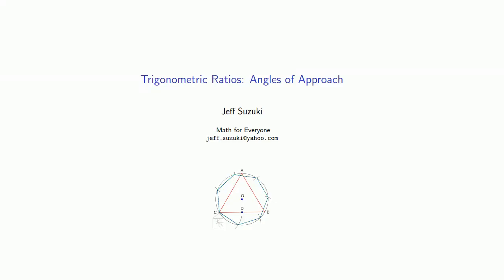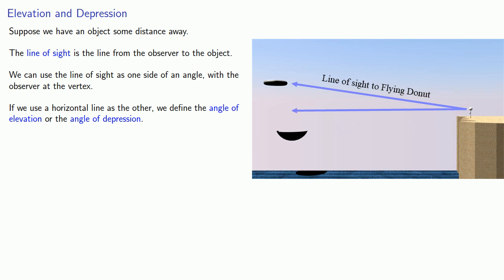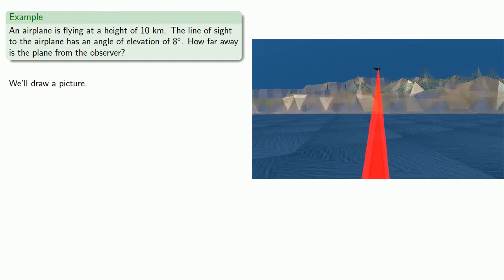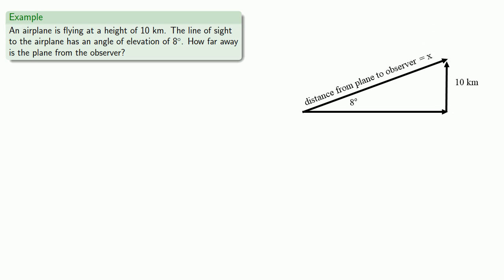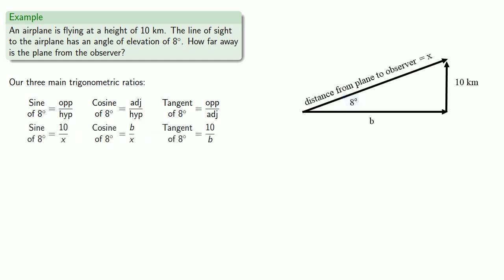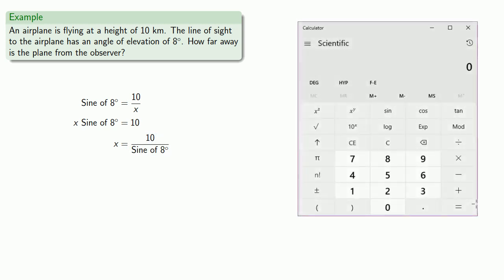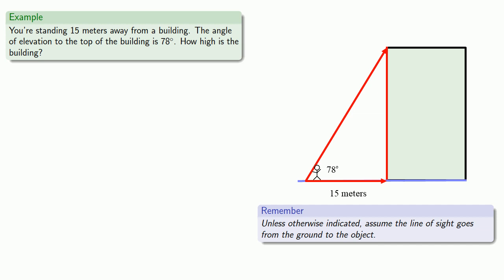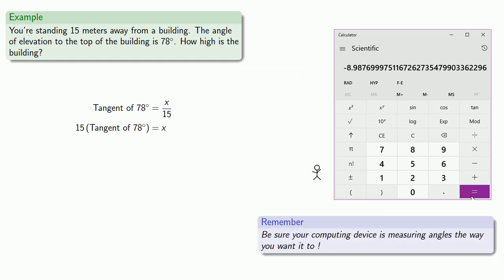Trigonometric Ratios: Angles of Approach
Using trigonometry and the angles of elevation and depression to measure objects.